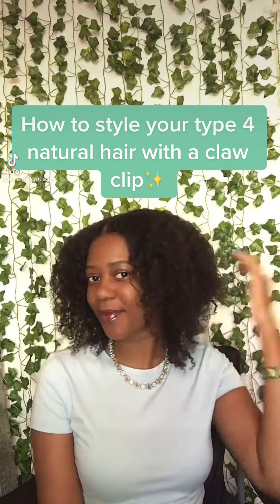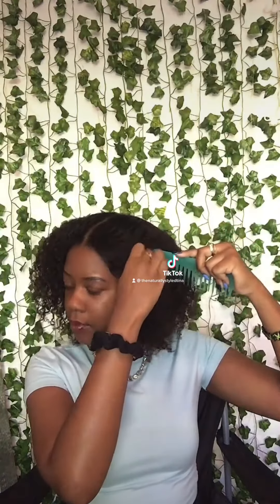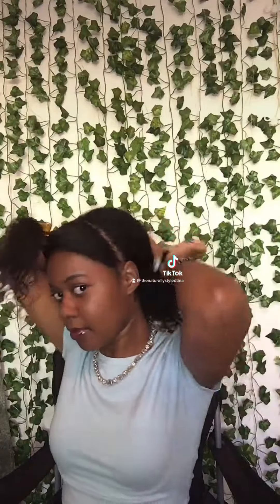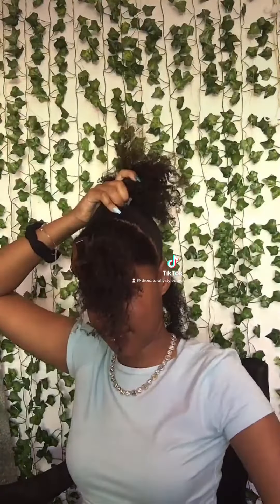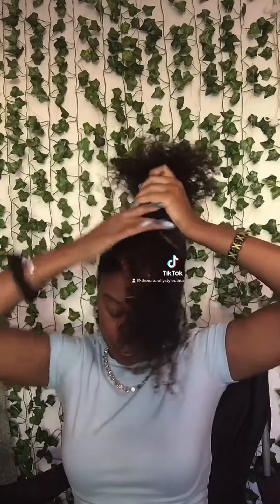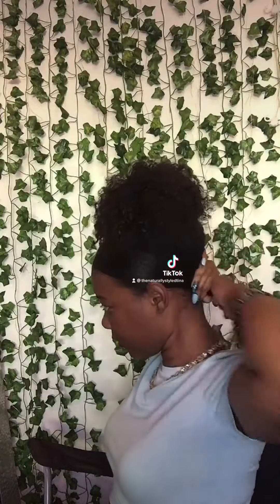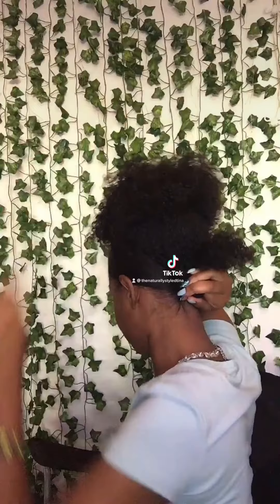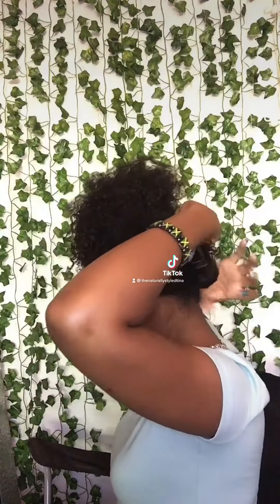How to style your type 4 natural hair with a claw clip ✨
Have you tried this style before? 💚clawclip